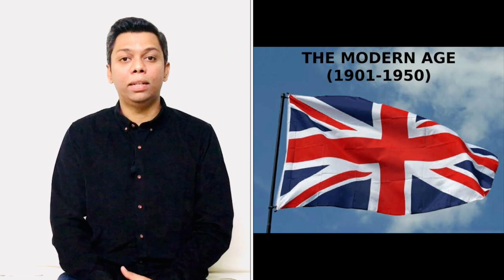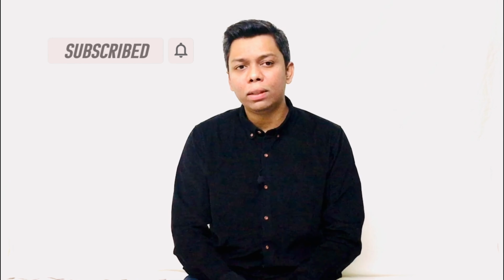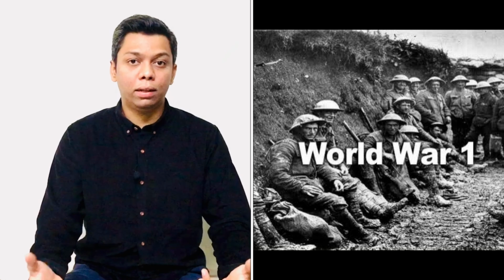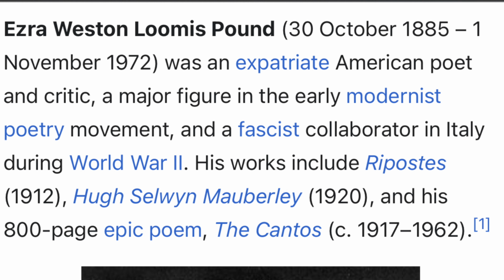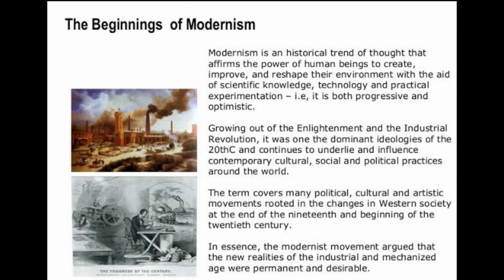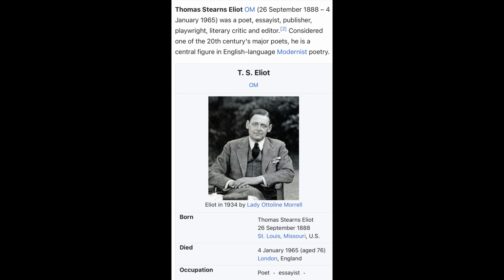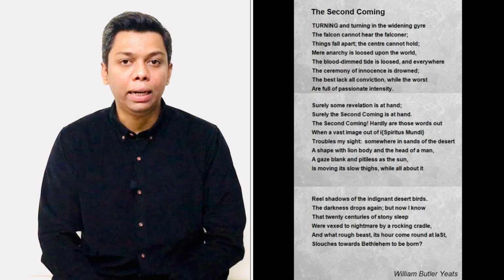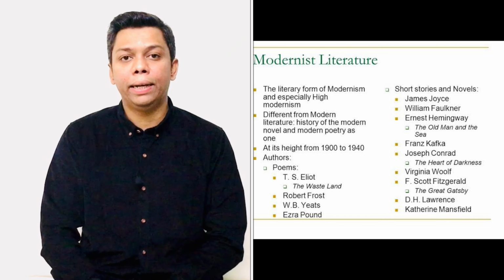MODERN PERIOD IN ENGLISH LITERATURE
👉 Modern Period in English Literature - It begins in the 20th century and remains till the 1950s.
👉 Modern Age in English Literature - Literary modernism, or modernist literature, originated in the late 19th and early 20th centuries, mainly in Europe and North America, and is characterized by a self-conscious break with traditional ways of writing, in both poetry and prose fiction writing. Modernism experimented with literary form and expression, as exemplified by Ezra Pound's maxim to "Make it new."
👉 This Modernist Literary Movement was driven by a conscious desire to overturn traditional modes of representation and express the new sensibilities of their time.
👉 World War I - The horrors of the First World War saw the prevailing assumptions about society reassessed, and much modernist writing engages with the technological advances and societal changes of modernity moving into the 20th century.
👉 Modern Period of English Literature - Modernist poetry is a mode of writing characterized by technical innovation in the mode of versification (sometimes referred to as free verse) and by the dislocation of the 'I' of the poet as a means of subverting the notion of an unproblematic poetic 'self' directly addressing an equally unproblematic ideal reader or audience. In English, it is generally considered to have emerged in the early years of the 20th century.
👉 History of English Literature Modern Period - Modernist poetry in English is often viewed as an American phenomenon in origin, with leading exponents including Ezra Pound, T.S. Eliot, Marianne Moore, William Carlos Williams, H.D., and Louis Zukofsky, but there were a number of important British modernist poets, including David Jones, Hugh MacDiarmid, Mina Loy, and Basil Bunting.
 👉 Modernist writers broke free of old forms and techniques. Poets abandoned traditional rhyme schemes and wrote in free verse. Novelists defied all expectations.

👉 MODERNPERIODINENGLISH LITERATURE